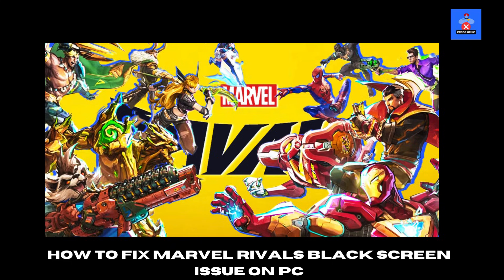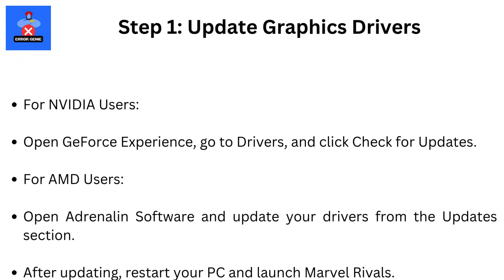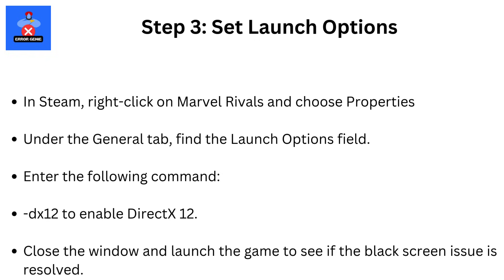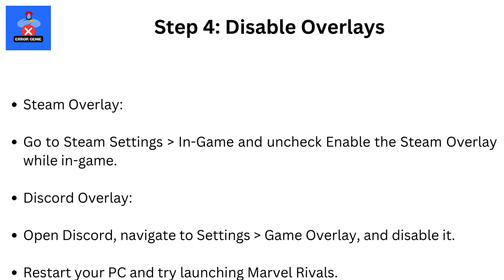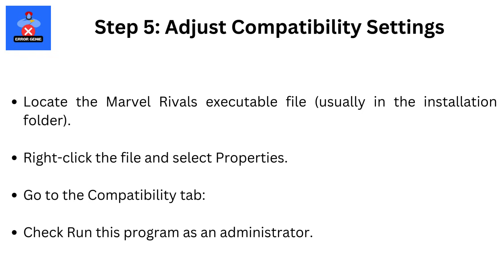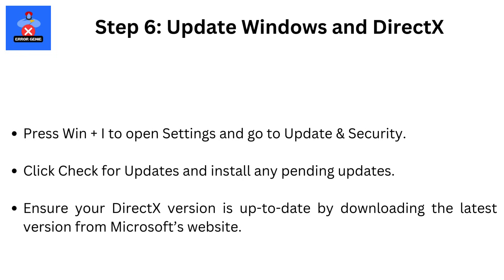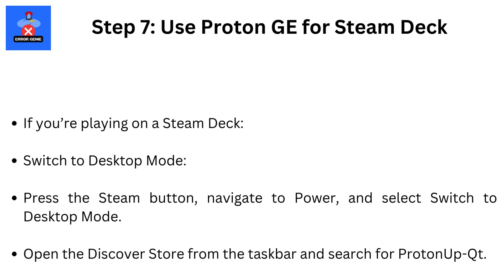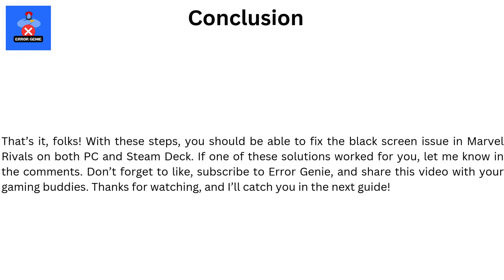How To Fix Marvel Rivals Black Screen Issue On PC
How To Fix Marvel Rivals Black Screen Issue On PC. Hey everyone! Welcome back to Error Genie. If you’re dealing with a black screen issue while trying to play Marvel Rivals on your PC or Steam Deck, you’re in the right place! I’ll walk you through step-by-step solutions to get your game up and running. Let’s dive in!

Outdated drivers can cause black screen issues.
For NVIDIA Users:
Open GeForce Experience, go to Drivers, and click Check for Updates.
For AMD Users:
Open Adrenalin Software and update your drivers from the Updates section.
After updating, restart your PC and launch Marvel Rivals.

Corrupted files might be causing the issue.
Open Steam and go to your Library.
Right-click on Marvel Rivals and select Properties.
Navigate to the Local Files tab and click Verify Integrity of Game Files.
Wait for the process to complete and then try launching the game.

Step 3: Set Launch Options
Adjusting the game’s launch settings can resolve compatibility issues.
In Steam, right-click on Marvel Rivals and choose Properties.
Under the General tab, find the Launch Options field.
Enter the following command:
-dx12 to enable DirectX 12.
Close the window and launch the game to see if the black screen issue is resolved.

Step 4: Disable Overlays
Overlays like Steam or Discord can interfere with the game.
Steam Overlay:
Go to Steam Settings then In-Game and uncheck Enable the Steam Overlay while in-game.
Discord Overlay:
Open Discord, navigate to Settings then Game Overlay, and disable it.
Restart your PC and try launching Marvel Rivals.

Step 5: Adjust Compatibility Settings
Locate the Marvel Rivals executable file (usually in the installation folder).
Right-click the file and select Properties.
Go to the Compatibility tab:
Check Run this program as an administrator.
If needed, enable Run this program in compatibility mode and select Windows 8.
Click Apply and relaunch the game.

Step 6: Update Windows and DirectX
Press Win + I to open Settings and go to Update & Security.
Click Check for Updates and install any pending updates.
Ensure your DirectX version is up-to-date by downloading the latest version from Microsoft’s website.

Step 7: Use Proton GE for Steam Deck
If you’re playing on a Steam Deck:
Switch to Desktop Mode:
Press the Steam button, navigate to Power, and select Switch to Desktop Mode.
Open the Discover Store from the taskbar and search for ProtonUp-Qt.
Install it and add the latest GE Proton version (e.g., GE Proton 9.2).
Return to Gaming Mode and assign the downloaded Proton version to Marvel Rivals in Properties then Compatibility.
Launch the game and check if it resolves the issue.

That’s it, folks! With these steps, you should be able to fix the black screen issue in Marvel Rivals on both PC and Steam Deck.